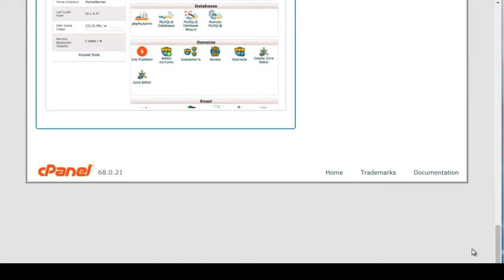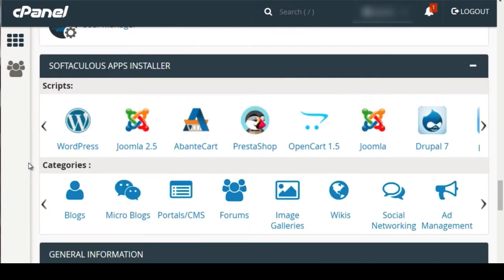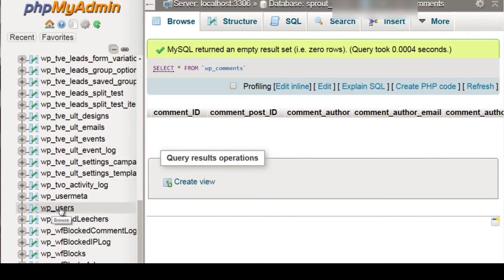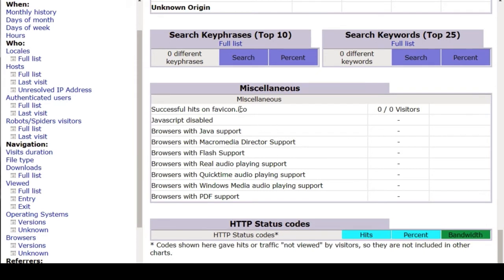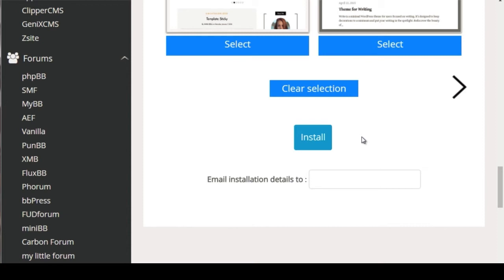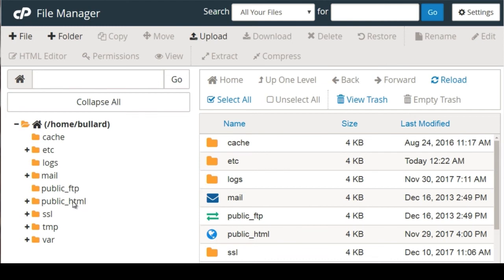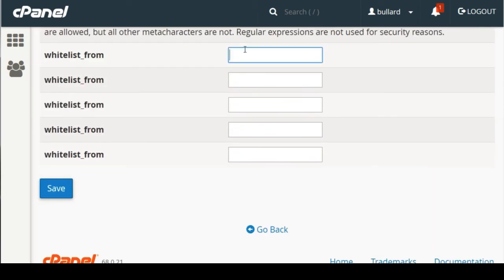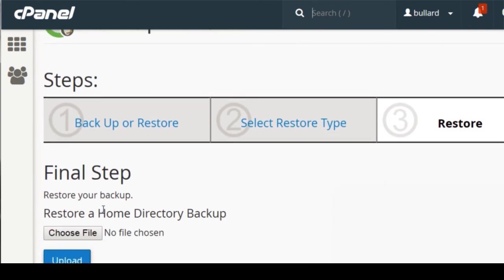How to host a Website of WordPress Step 3/10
In this video lecture you will learn about How to host a Website of WordPress Step, How to host a site and buy a domain for a web site, C panel, My SQL Database, Setup an error and redirect page, File Manager, Email Authentication, Backup and restore your WordPress